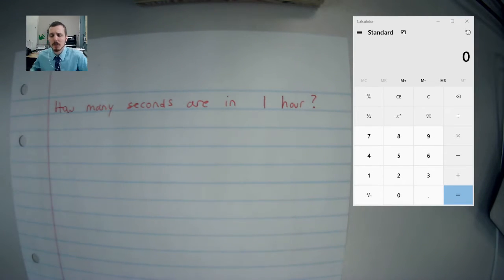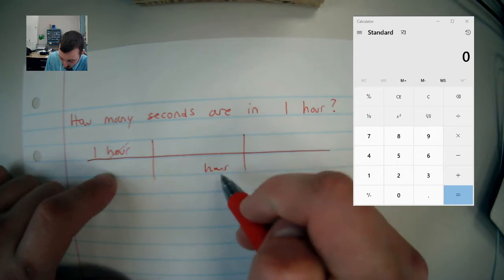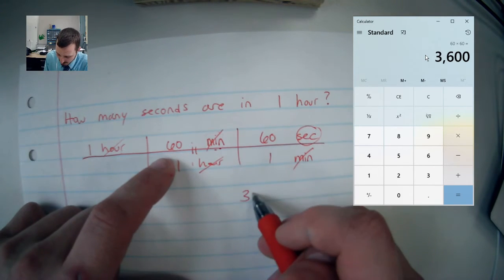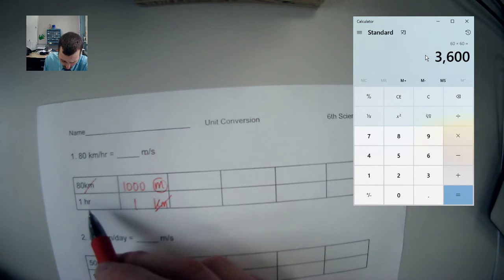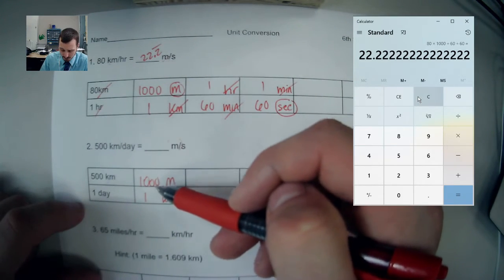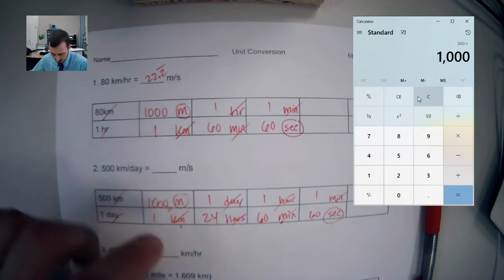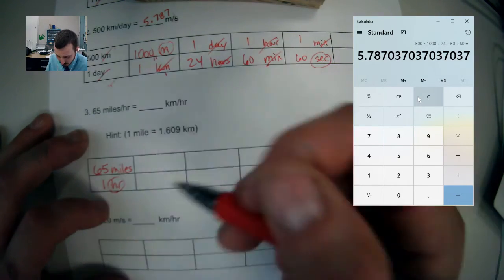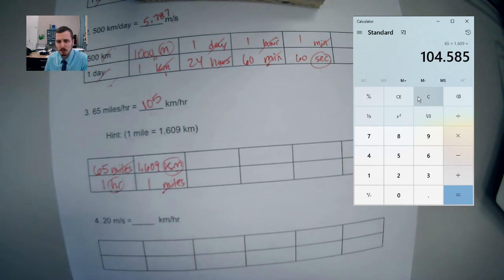Unit Conversion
How do you use the box conversion method to convert between different units.